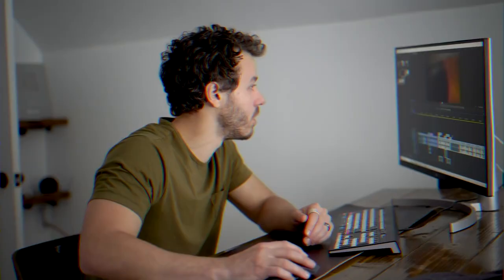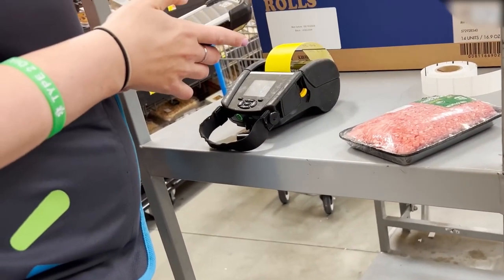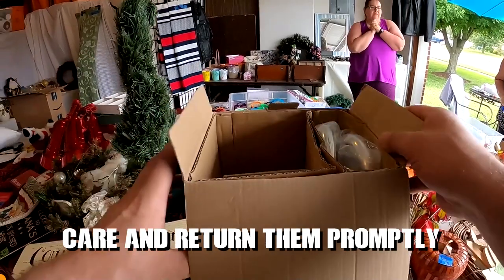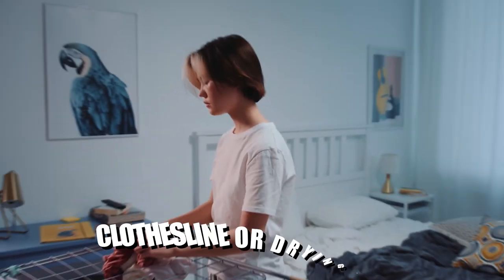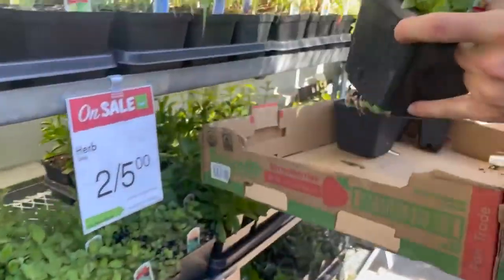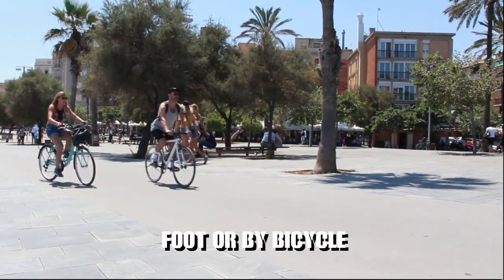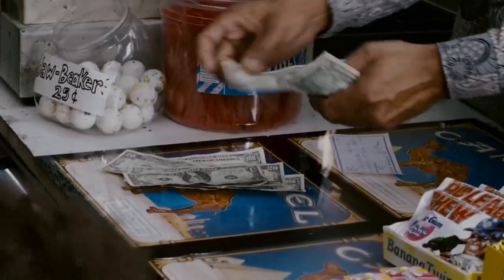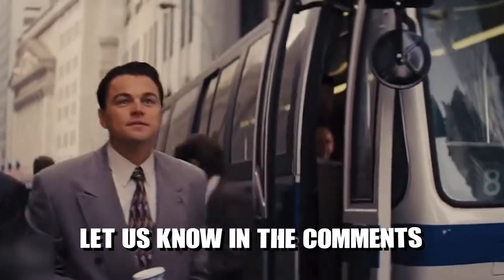33 Actual WORKING TIPS for Frugal Living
33 Actual WORKING TIPS for Frugal Living

In this frugal living video, we’re going to share 33 frugal tips that actually work. Frugal living tips can have a big impact on your life. So whether you’re just starting out with frugal living, or you’re looking to improve your overall financial health, we’ve got you covered.